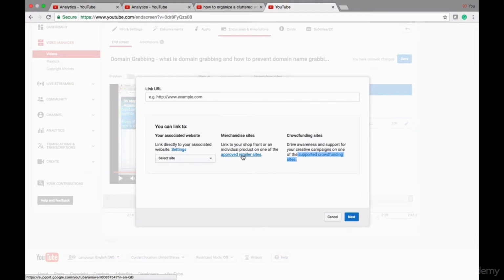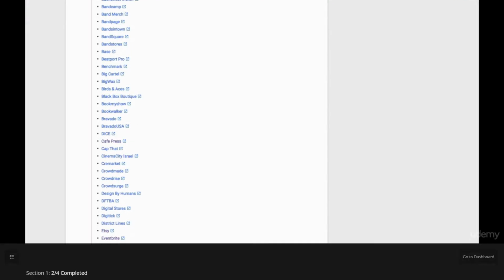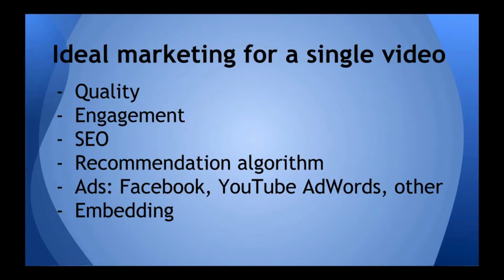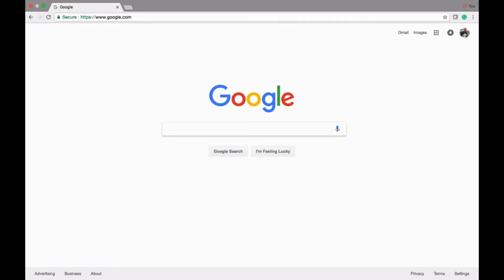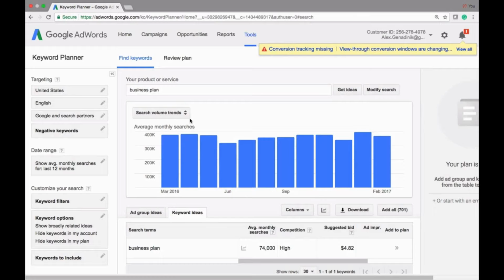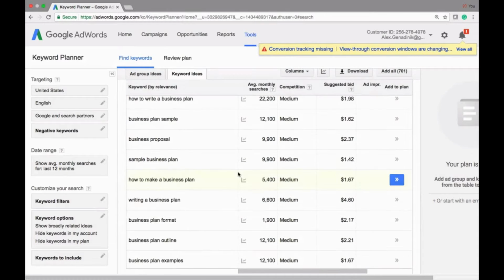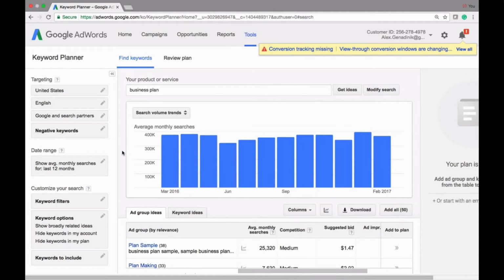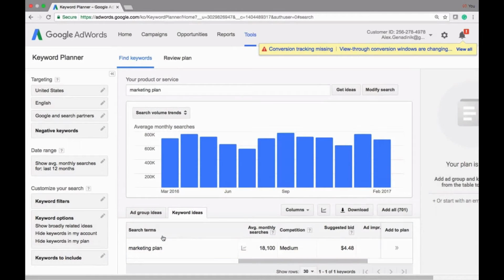How to SUCCESS in YouTube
Do you want to grow your own successful YouTube channel? If so then this is the course for you.

In this course I show you exactly how I created a channel that has over 1,000,000 views, makes money, and helps me grow my own personal brand.

I will also give you tips that helped me find success on YouTube, and took me a few years to learn and figure out. You will be able to use my advice to hopefully create the winning strategy for your own YouTube channel that helps you achieve your greater business goals.

Go ahead, sign up for the course, and let's start working on making you more successful on YouTube, starting today.